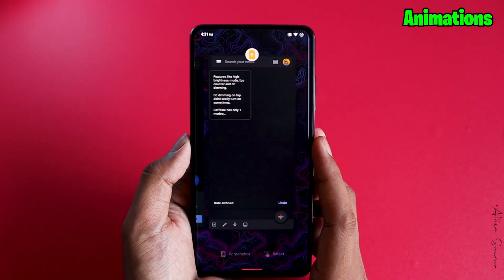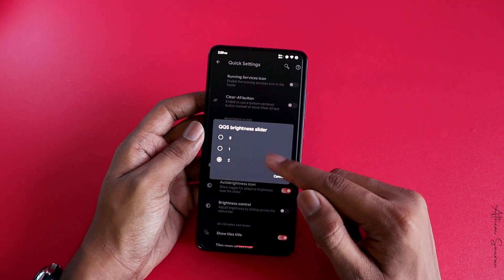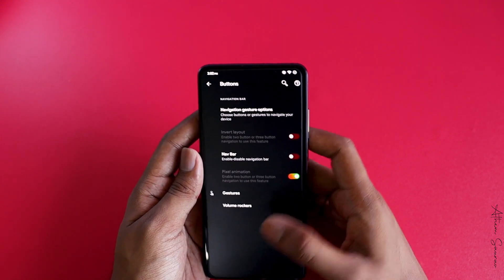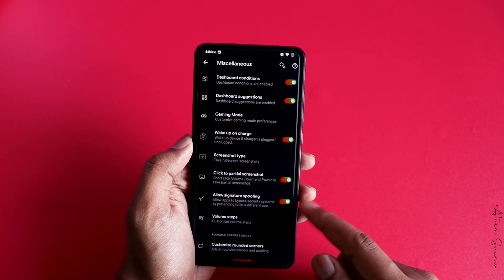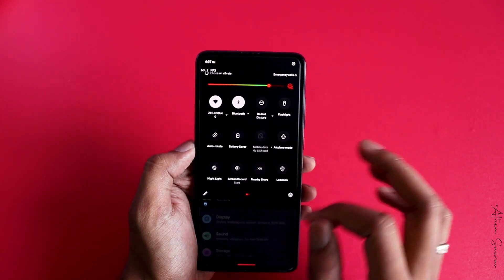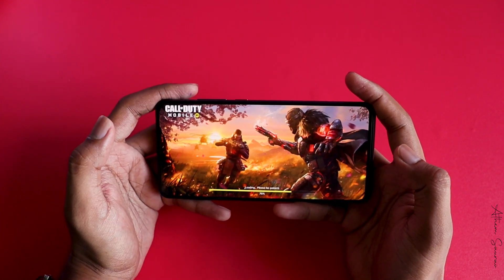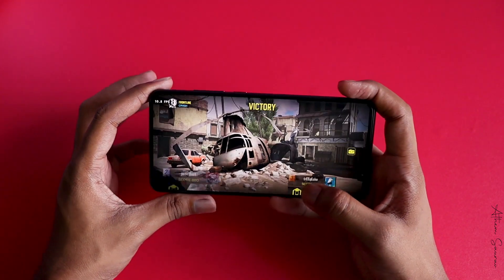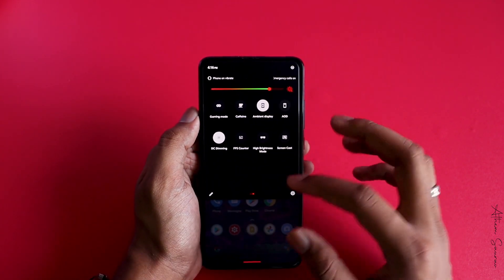Cherish OS Android 11- Cherish OS 2.5 Android 11 🔥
Cherish OS Android 11- Cherish OS 2.5 Android 11 Detailed Review: I was recommended to try Cherish OS Android 11 by one of the viewers and I must say, after installing and testing it, the Cherish OS is exceptional. Sit back, Relax and Enjoy the detailed review of Cherish OS.

Chapters:
 00:00 Cherish the Intro
 00:34 Bloatware
 01:08 Smoothness of Animations
 02:01 Customization
 07:29 Only on Cherish OS
 09:14 Camera
 09:47 Battery
 10:55 Gaming Mode
 13:11 Tuned by Dolby
 13:52 Bugs
 15:02 Telegram Channel?